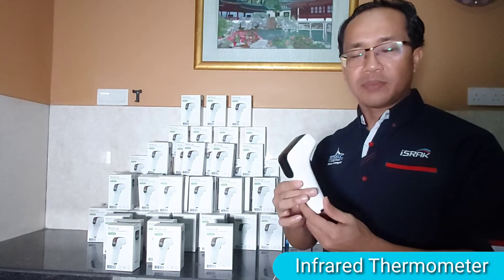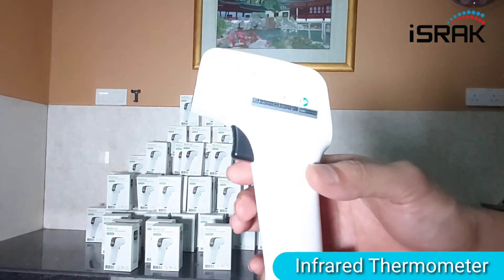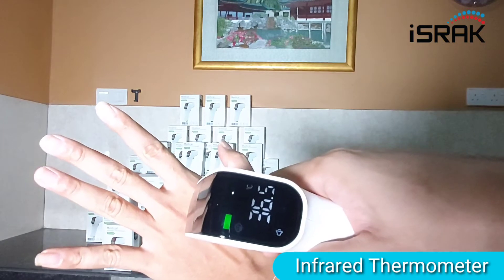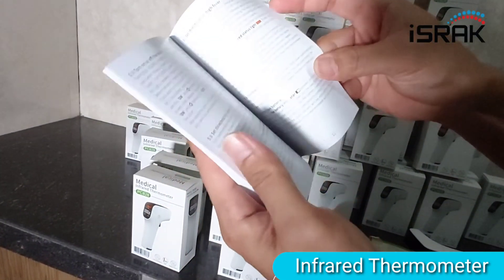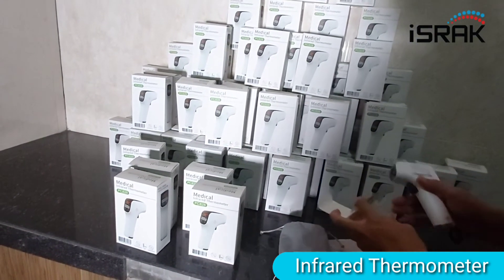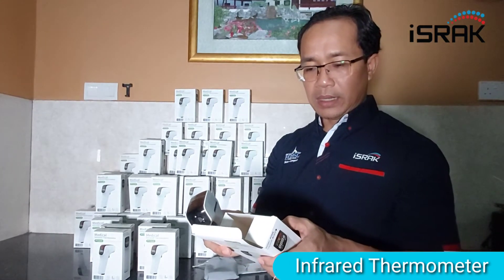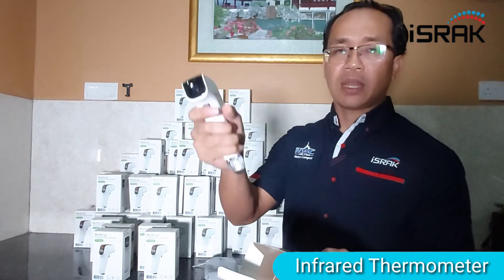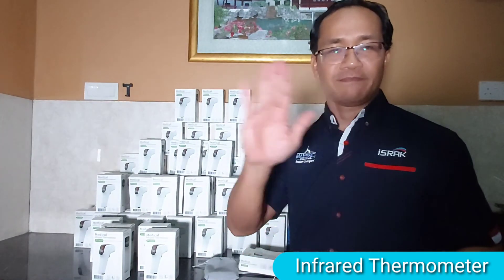Medical Infrared Thermometer Model 2020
Key Features

Don’t compromise your infrared thermometer with cheap and unreliable product.

Profesionally manufactured

Produced by a specialized medical instruments manufacturer in China with over 11 years of experience & skilfull manufacturing.

Medical Grade & Certified

This product comply stringent requirement and receive certificate from CE, ISO, ROHS, and FDA. It’s marketed globally for hospital, clinic or office usage.

High accuracy and reliable

Sophisticated workmanship and state of the art German sensor’s technology ensuring high quality & high reading accuracy of ±0.2C/0.4F & resolution 0.1C.

Fast Reading & Easy to use

Offer reading response within 1sec, 32 memory readings, low batteries alarm, auto over temperature buzzer and auto shut off, are mongst many capabilities making is a feature- rich device.